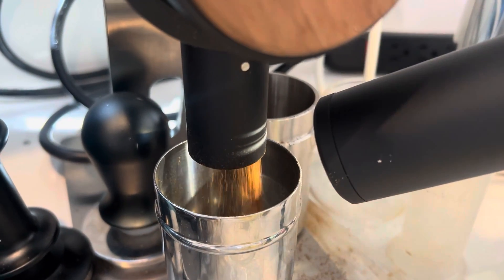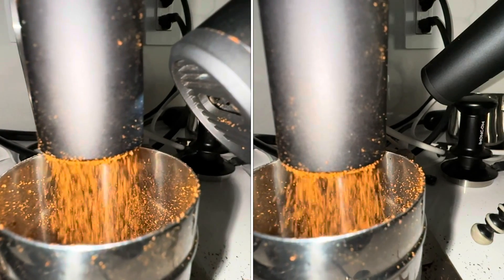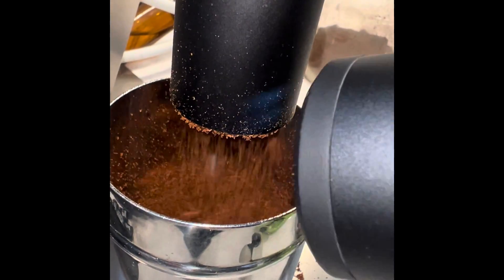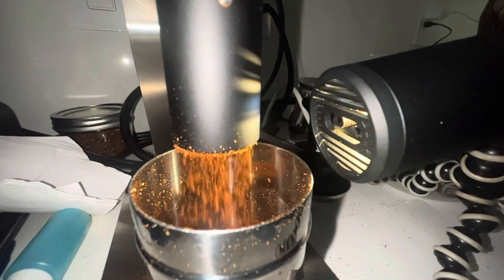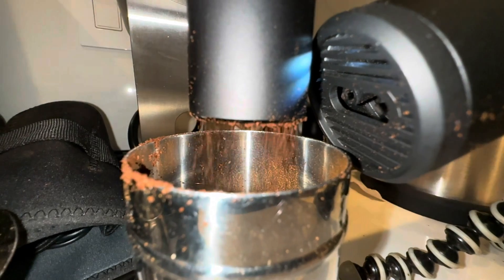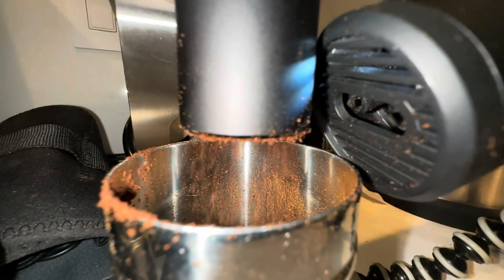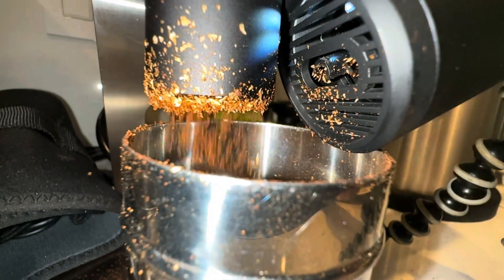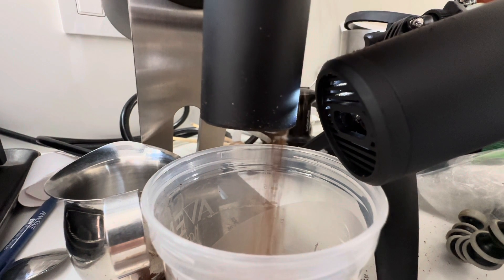Ion Beam by Acaia: a Review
I was more hopeful that the ion beam would make a larger impact to my grind routine. This reviews all the ways I tested the Ion Beam.

The main caveats:

1. I live in a dry climate and haven’t had a big of an issue with coffee clumping.

2. I make only espresso.

3. I only used the Zerno grinder for these tests.

All of these variables could contribute to my experience. There is also the possibility the device had an issue, but I have no idea.